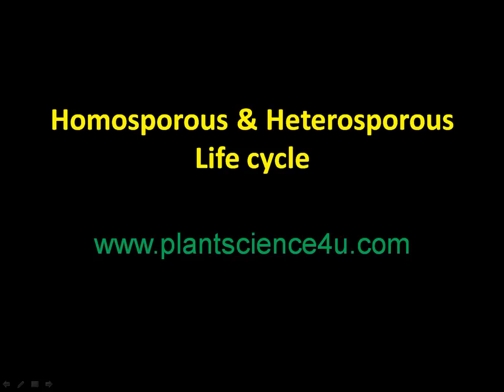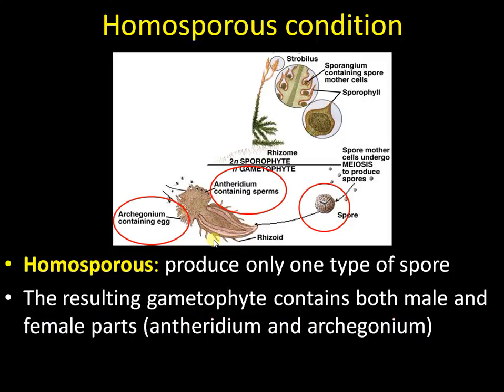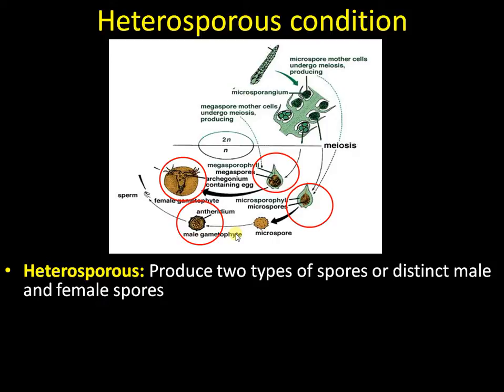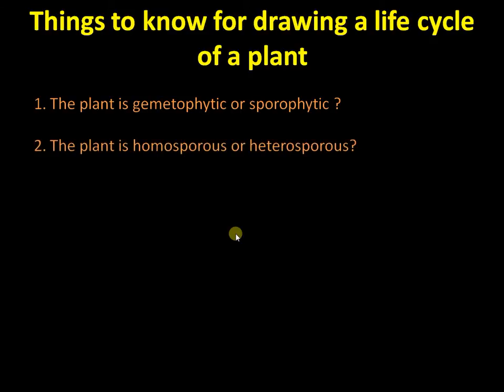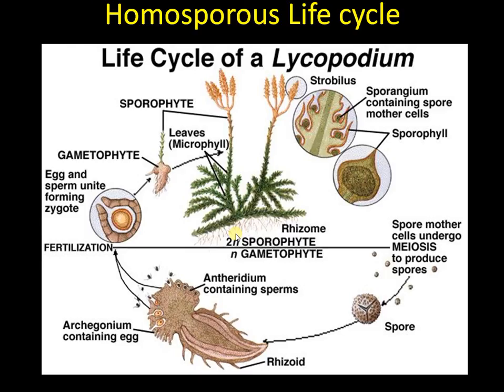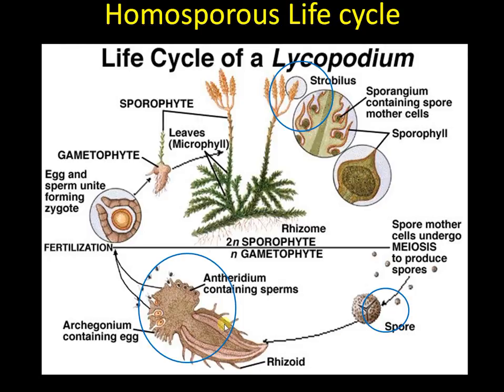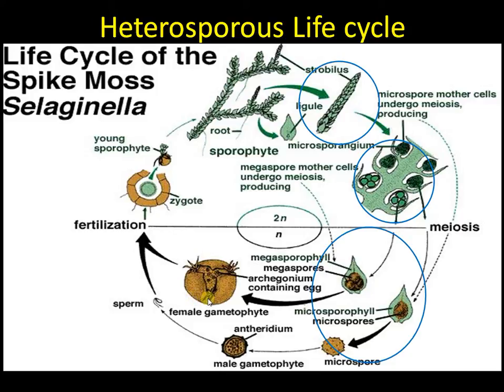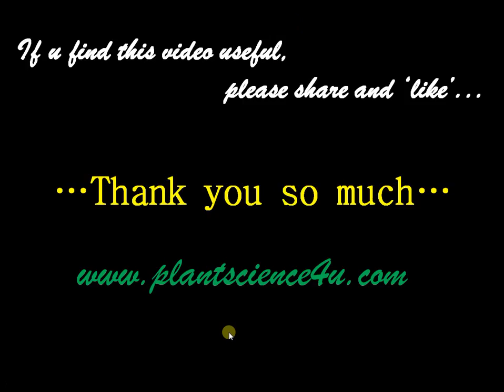What is the Difference Between Homosporous and Heterosporous Plant Life Cycle?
A video explaining how to draw the life cycle of a plant? And the basic difference between homosporous and heterosporous plants.